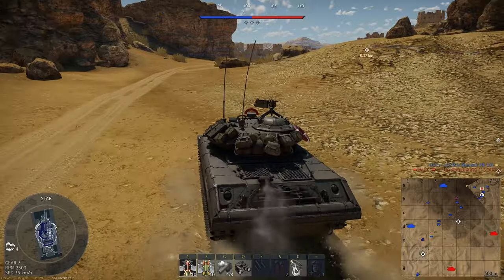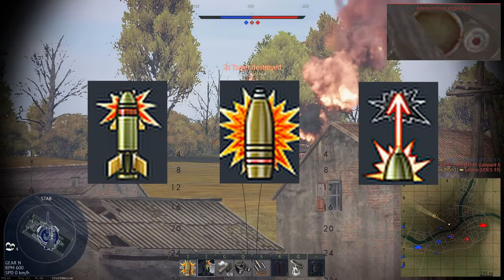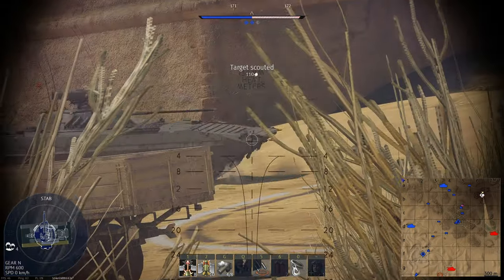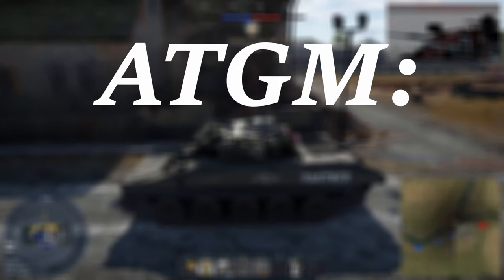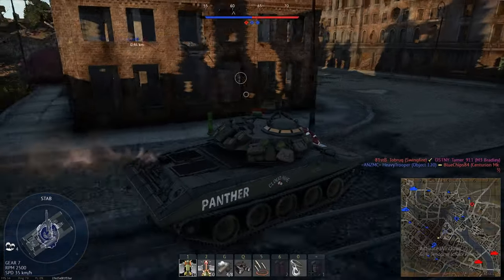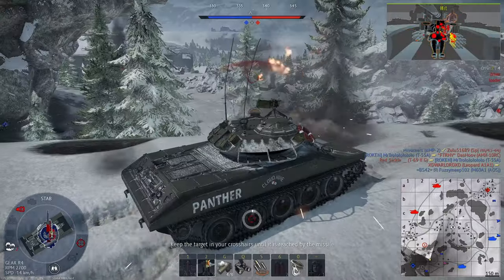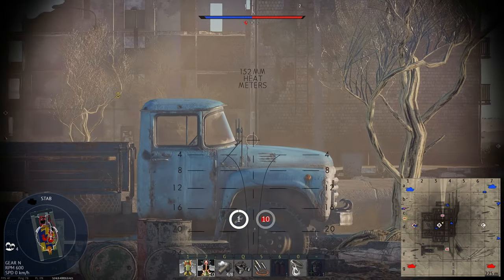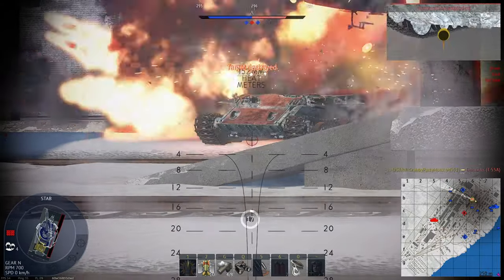Is The M551 Sheridan WORTH Your Silver Lions?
The Sheridan has a 152mm gun/launcher system which is extremely fun to use, but is it effective in War Thunder? Watch to find out!

None of the music used in the video is mine, please go support the creators: